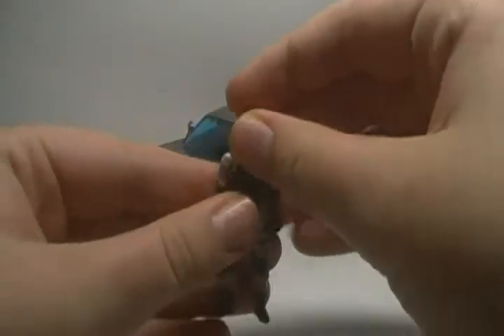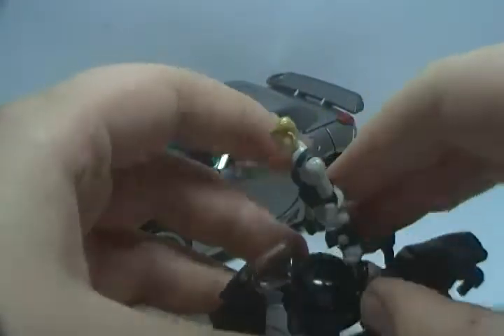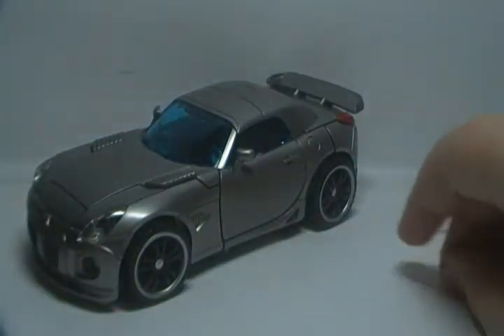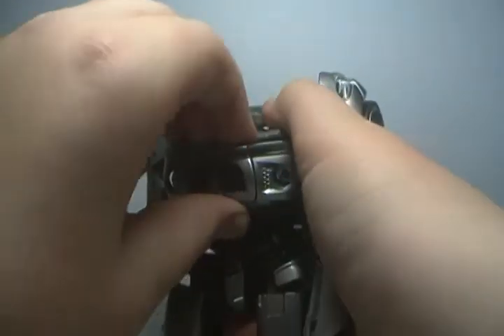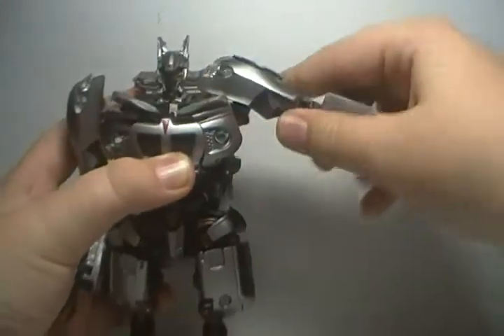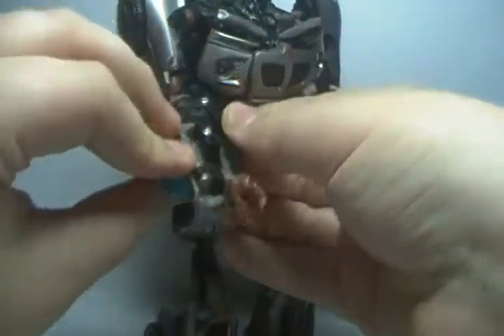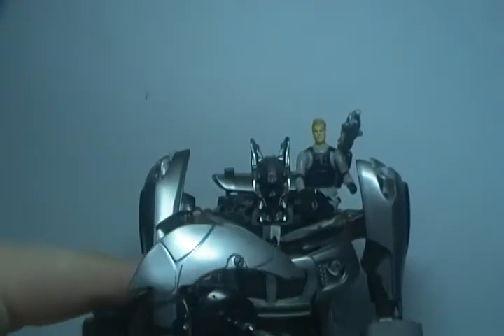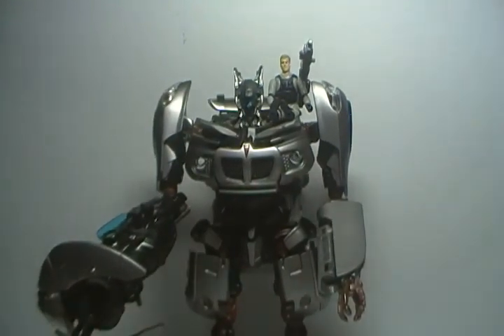video review of Transformers Human Alliance Jazz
this review is JAZZed up